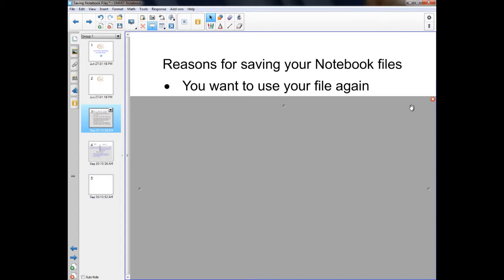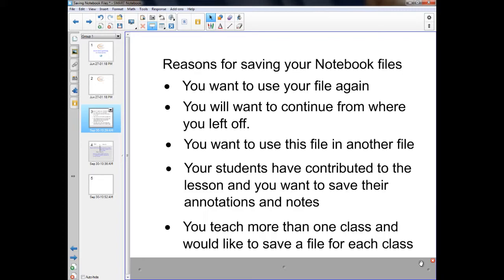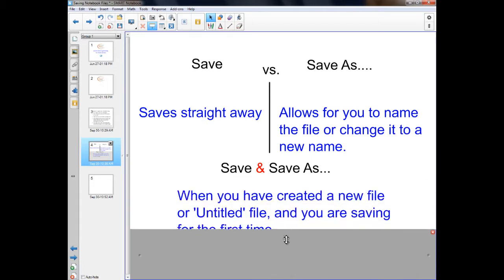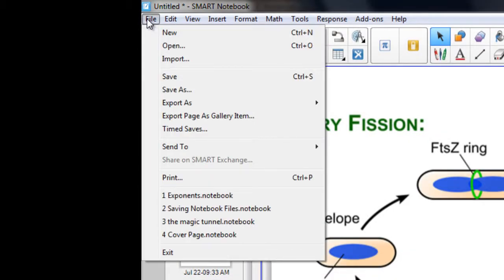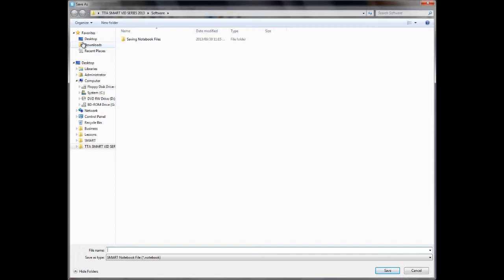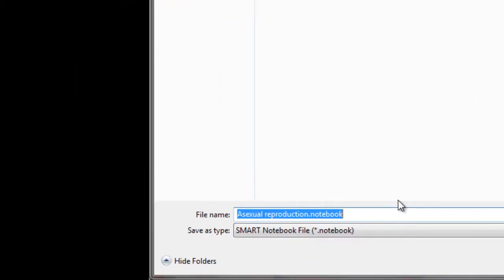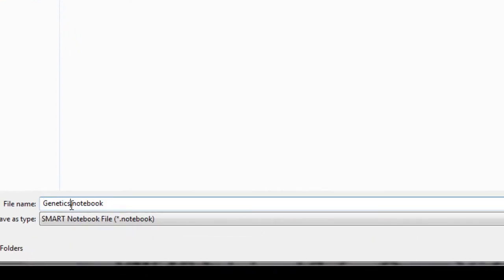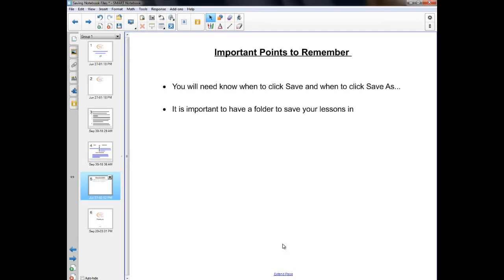Saving Notebook Files